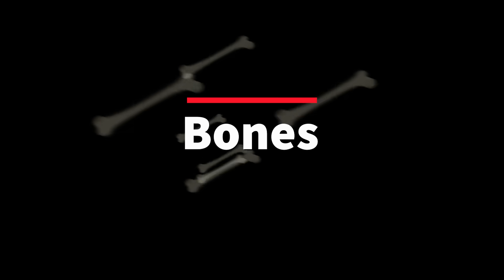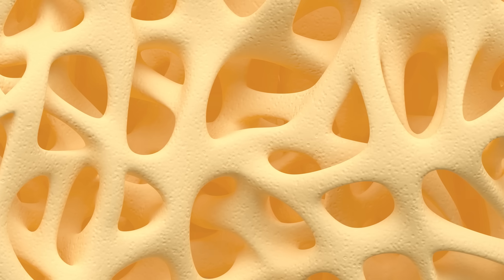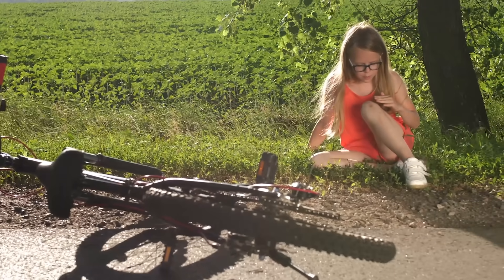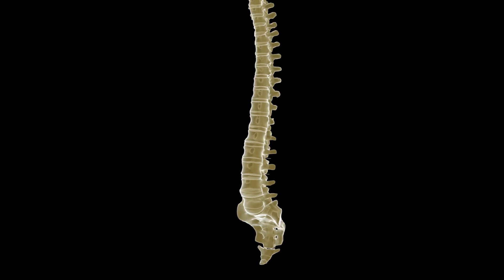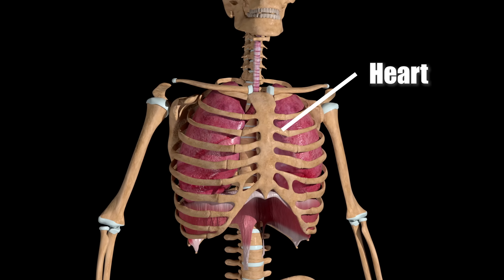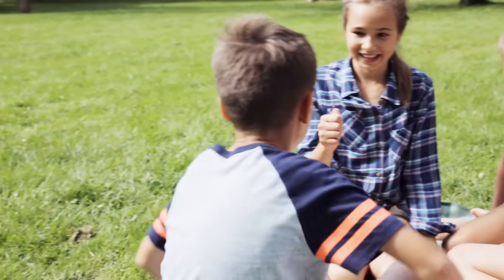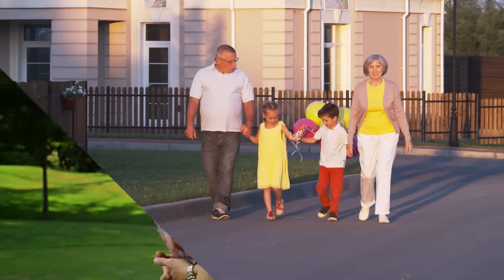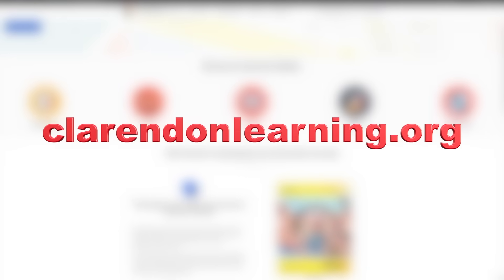Bones for Kids | Learn about the Skeletal System for Kids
Our Bones for Kids video will take students on a tour of the skeletal system.  We will learn about all kinds of bones in the body including: Compact vs Spongy Bone, Bone Marrow and its purpose, Long bones vs short bones and so much more.  Not only do we have this video resource but we also have a few comprehensive lesson plans about bones and the human skeleton available for FREE that come packed with worksheets, activities, and more resources!